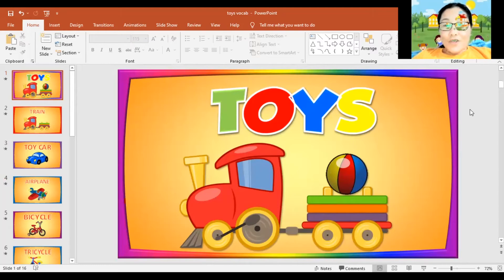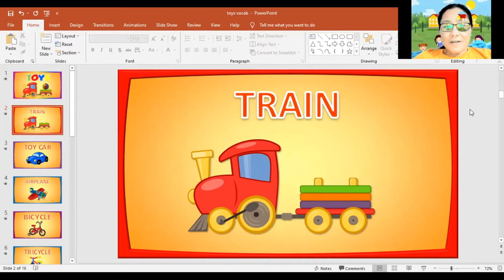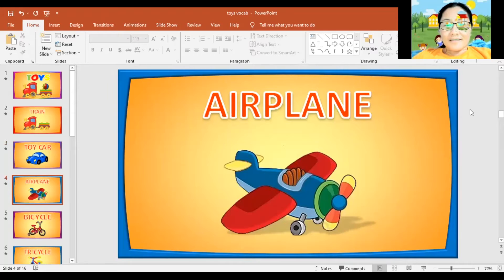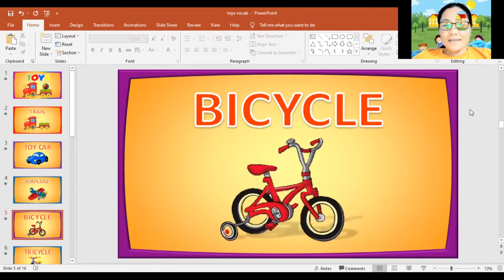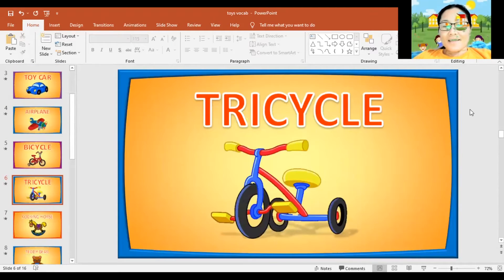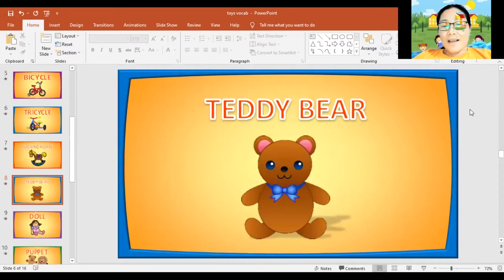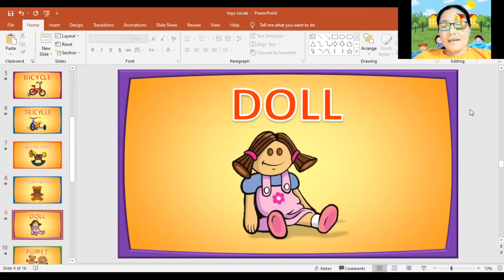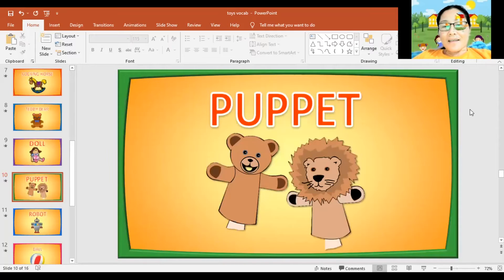Online teaching about Toys for kg 3 by T.hied